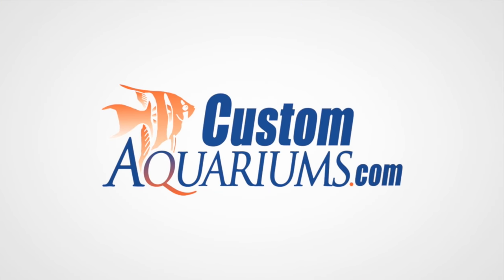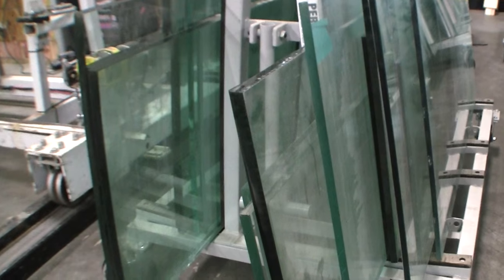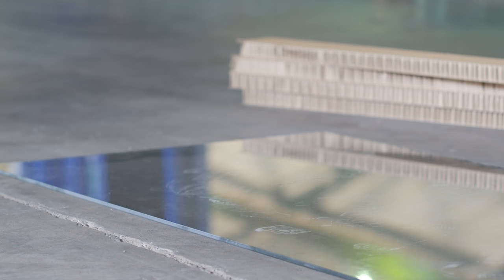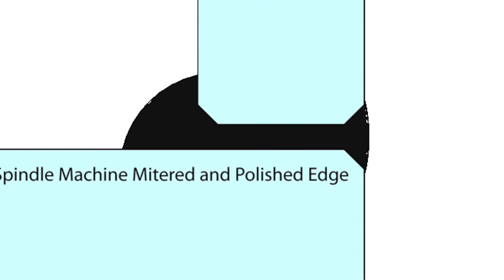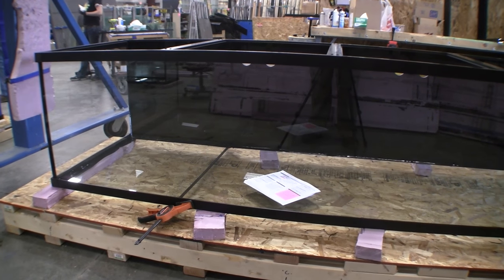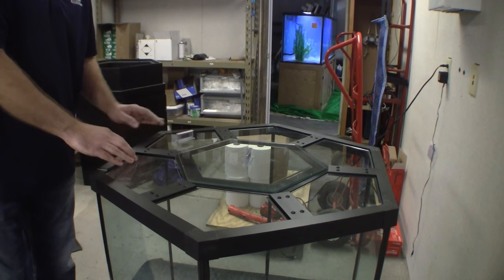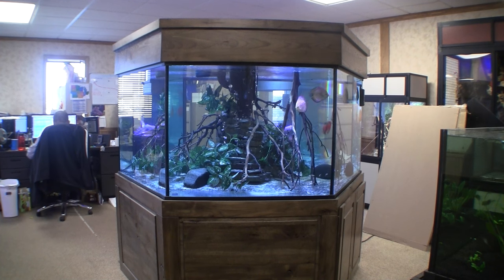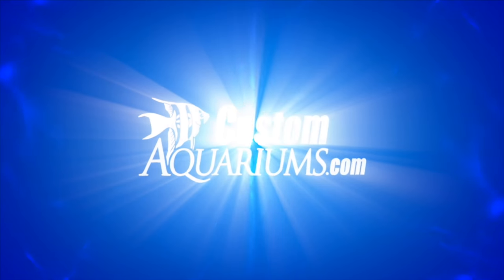Lifetime Aquariums - Safe, Strong, Dependable & Beautiful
Superior engineering, materials and fabrication techniques combine to create a custom Lifetime Aquarium with unmatched safety, strength, dependability and cosmetic appeal.